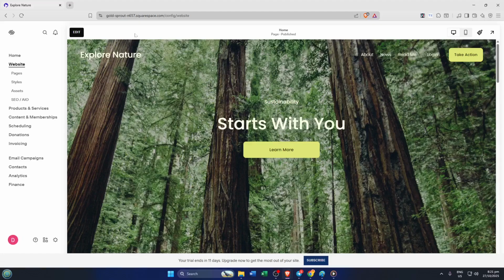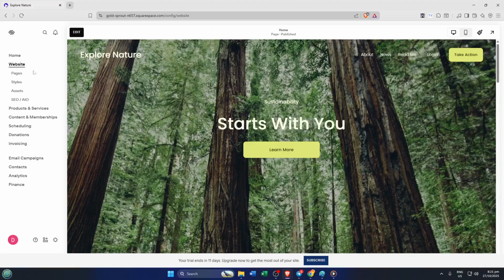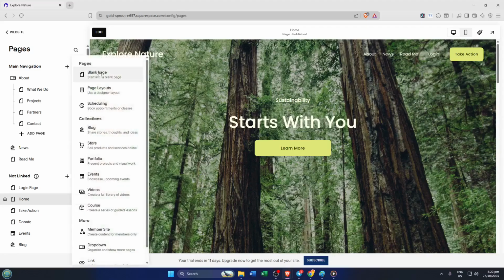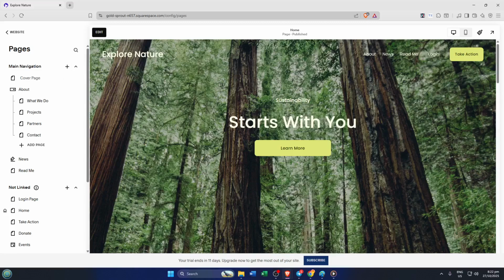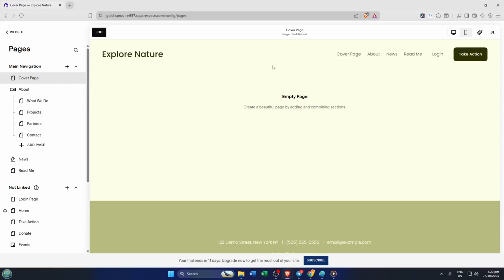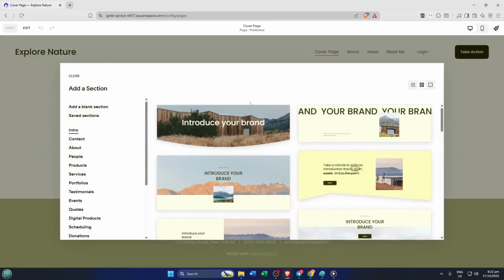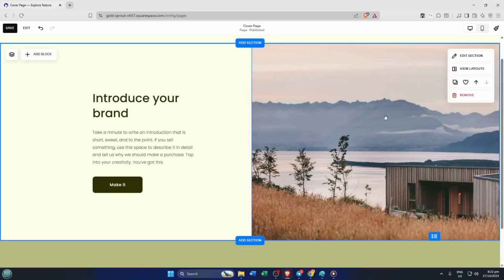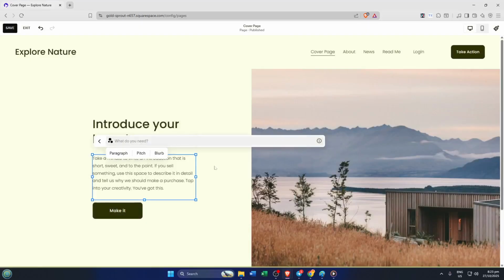How To Use Cover Pages In Squarespace 7.0 (Easiest Way) (2026 Guide)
Learn how to create stunning and effective cover pages on Squarespace 7.0 with this step-by-step tutorial! Discover how cover pages can enhance your website, provide clear calls to action, and capture visitor attention. In this video, we cover:

00:00 Introduction to Cover Pages
01:15 Accessing Cover Pages in Squarespace 7.0
03:00 Choosing and Customizing Cover Page Layouts
05:30 Adding and Editing Text, Images, and Buttons
08:00 Setting Up Backgrounds, Colors, and Fonts
10:45 Setting Cover Page Navigation & Links
12:30 Publishing and Managing Your Cover Pages

This tutorial is perfect for beginners and experienced users alike. Supported platforms include Squarespace 7.0 desktop and web. Take your website to the next level by mastering cover pages today!